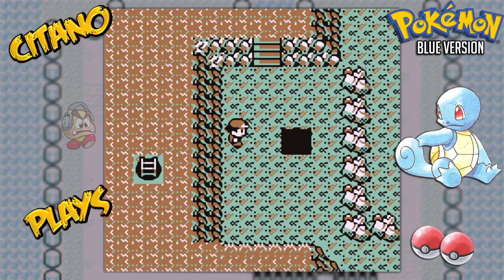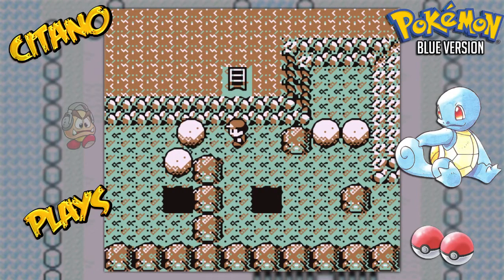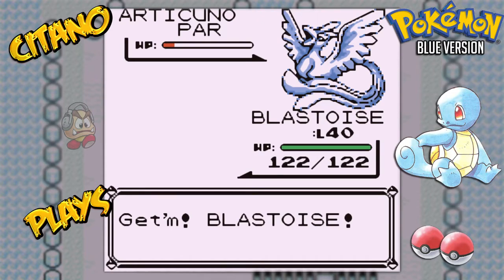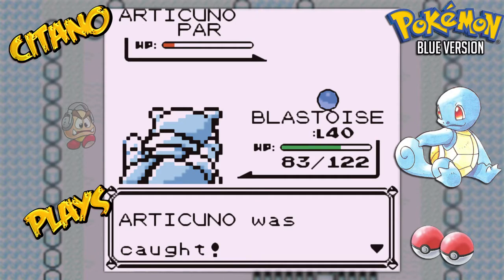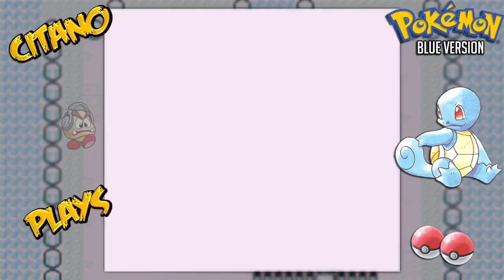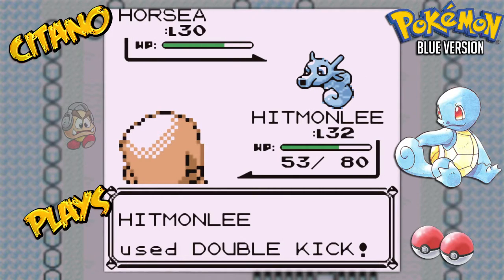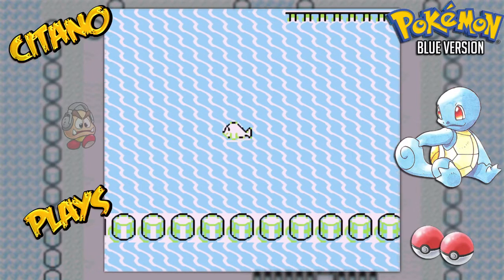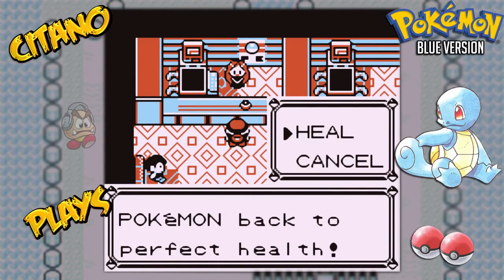Let's Play Pokemon Blue - #29: An Icy Legend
We proceed further inside the caves of the Seafoam Islands. This place has a small puzzle regarding boulders that must be moved to end the fast water currents at the bottom. Once that is done, the path to Articuno will be clear. This pokémon is very tough so be prepared for a fight, especially if you want to capture it!

Did you like this part of my Let's Play of Pokémon Blue?

Pokémon Red Version and Pokémon Blue Version, originally released in Japan as Pocket Monsters: Red & Green (Japanese: ポケットモンスター 赤・緑 Hepburn: Poketto Monsutā Aka Midori?), are role-playing video games developed by Game Freak and published by Nintendo for the Game Boy. They are the first installments of the Pokémon series. They were first released in Japan in 1996 as Red and Green, with Blue (ポケットモンスター青 Poketto Monsutā Ao?) being released later in the year as a special edition. They were later released as Red and Blue in North America, Europe and Australia over the following three years. Pokémon Yellow, a special edition version, was released roughly a year later. Red and Green have subsequently been remade for the Game Boy Advance as Pokémon FireRed and LeafGreen, released in 2004.